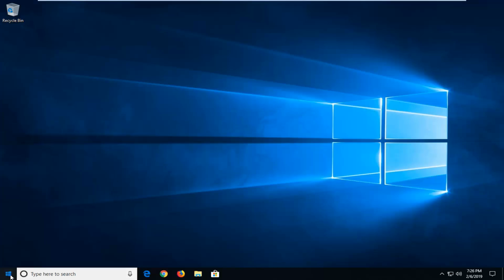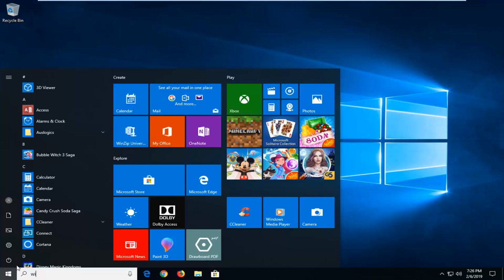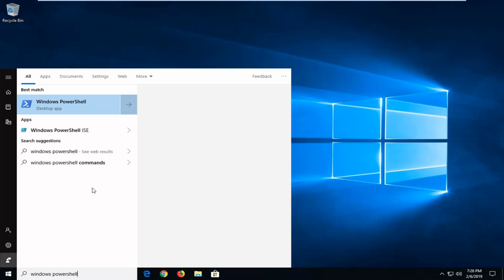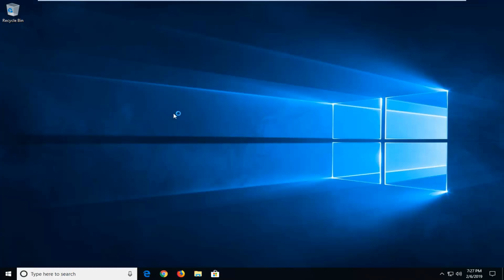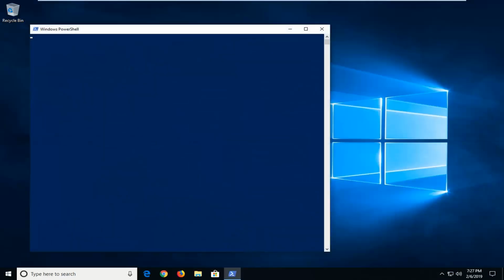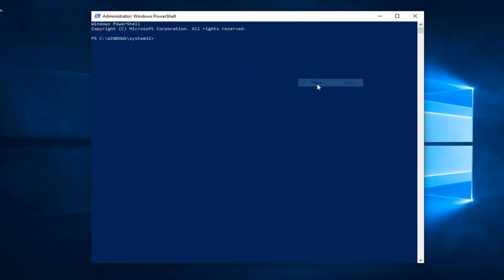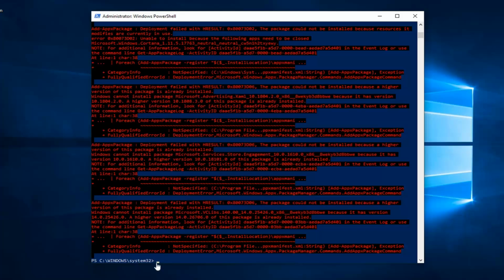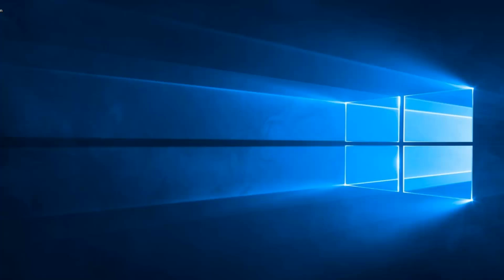How to Reinstall Default Apps in Windows 10/8.1/8 [Tutorial]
Command Shown:

Get-AppxPackage -Allusers | Foreach {Add-AppxPackage -register “$($_.InstallLocation)\appxmanifest.xml” -DisableDevelopmentMode}

In a previous tutorial I mentioned the way to uninstall the default apps in Windows 10, 8.1 or 8. Keep in mind that when you uninstall an app from Windows 10 or 8, in fact you un-register the app from the user(s). This means that you make the app unavailable to the user(s), but all the installation files of this app, are still remain on your computer and you can use them at in any time, if you want to reinstall the app on the future.

We already know that Microsoft Windows 10 comes with many pre-installed apps and some of us will never ever bother to use these apps. Some of these apps can be downloaded from Windows Store app . But sometimes they can’t be  downloaded just like Windows store app itself.

This tutorial will apply for computers, laptops, desktops,and tablets running the Windows 10 and Windows 8/8.1 operating systems.Works for all major computer manufactures (Dell, HP, Acer, Asus, Toshiba, Lenovo, Samsung).